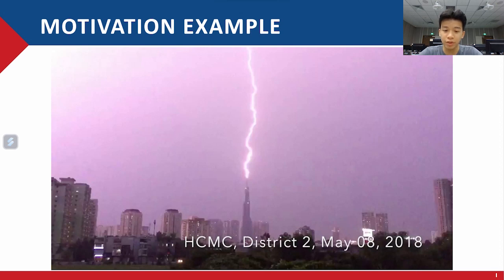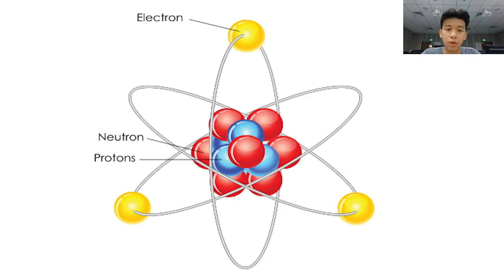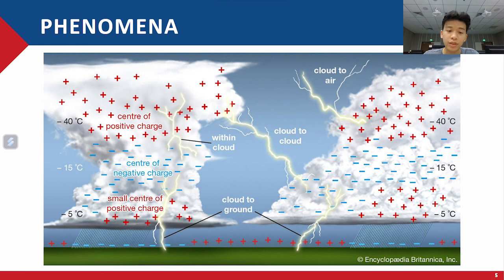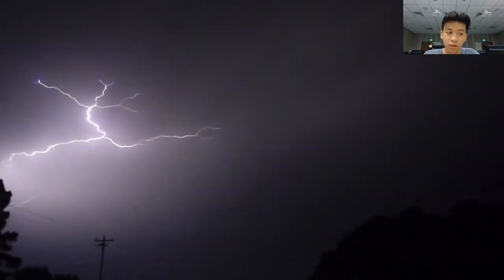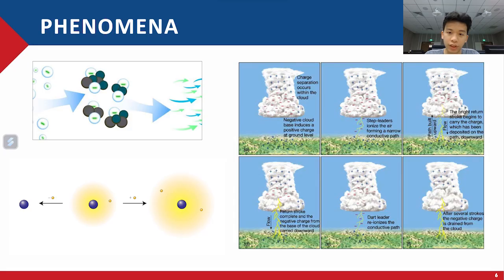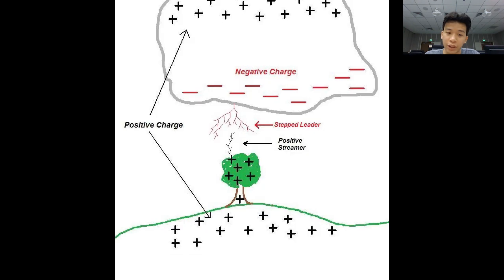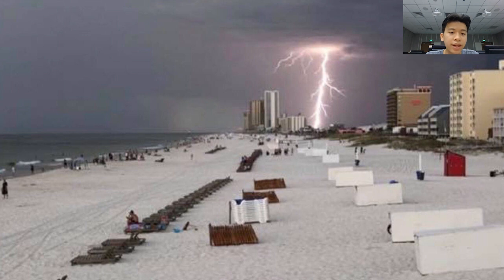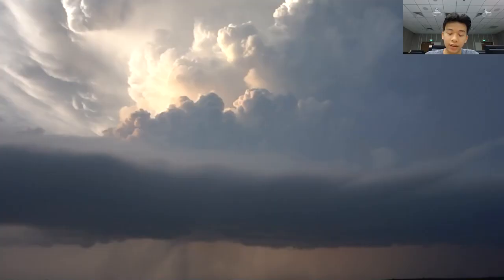Duong Anh Nhat - Physics 2 - Presentation 1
VinUniversity
Fall 2023